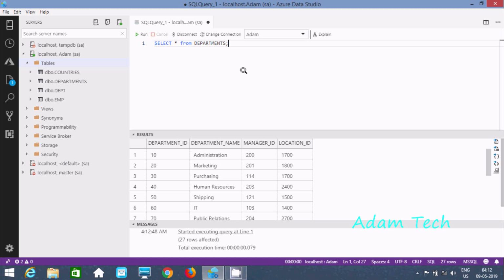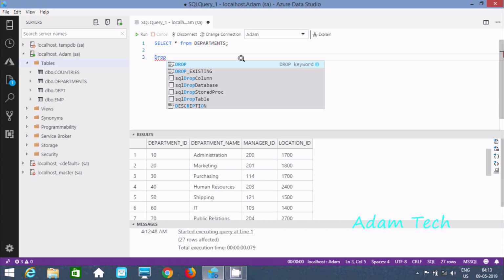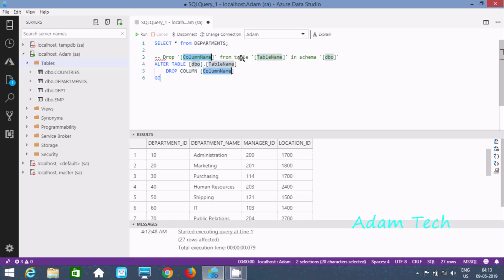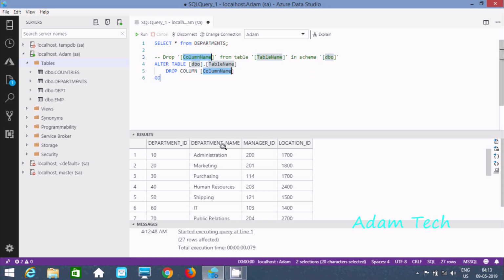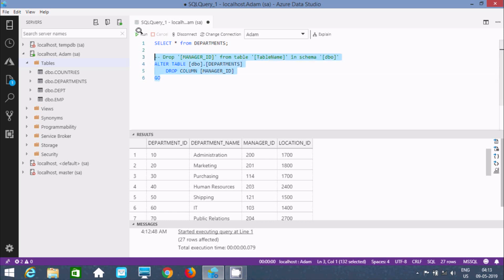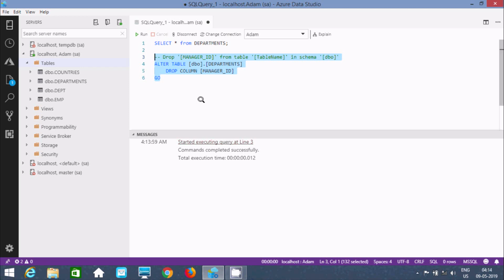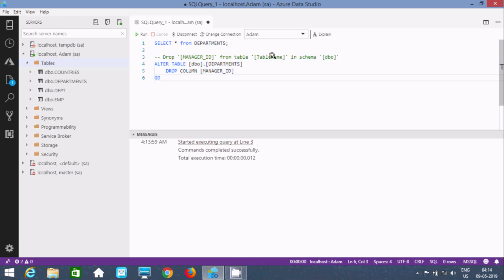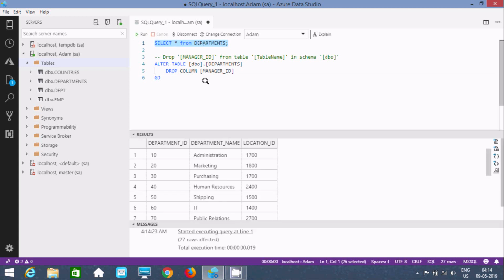Delete Columns From a Table - Azure Data Studio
drop Columns From a Table - Azure Data Studio

ALTER TABLE DROP COLUMN By Practical Examples

How to Remove a Column in Azure Data Studio